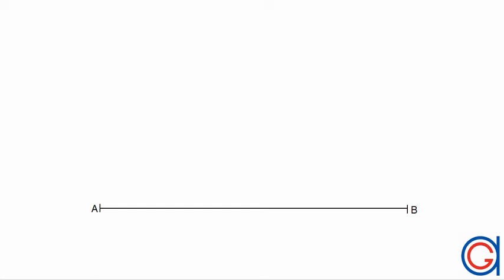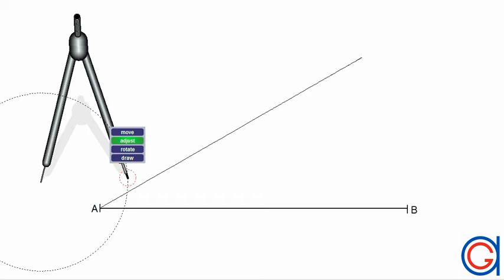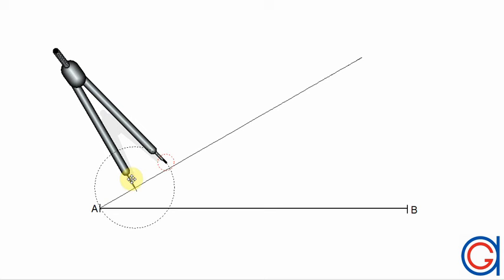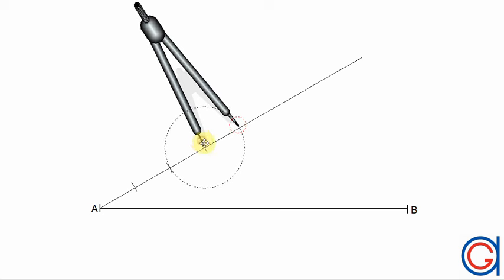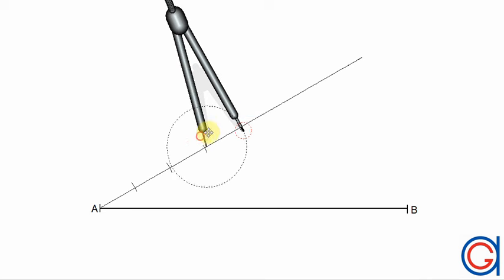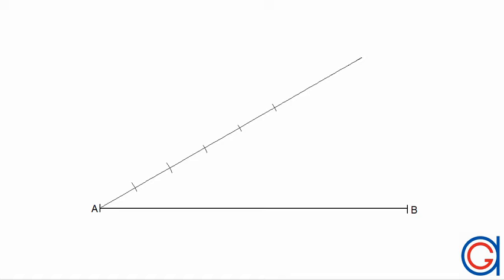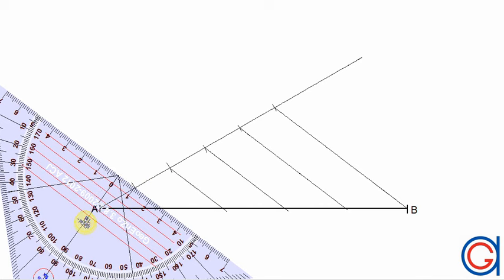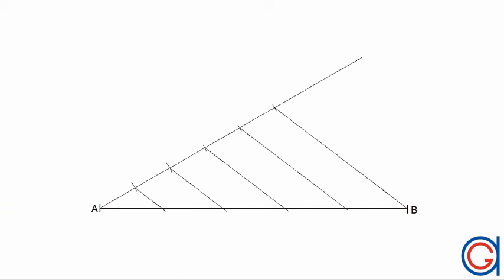Dividing a line segment into equal parts (Thales theorem)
This shows how to divide a given line segment into a number of equal parts with compass and a set-square aplying Thales theorem.